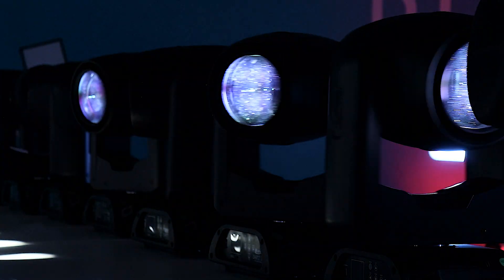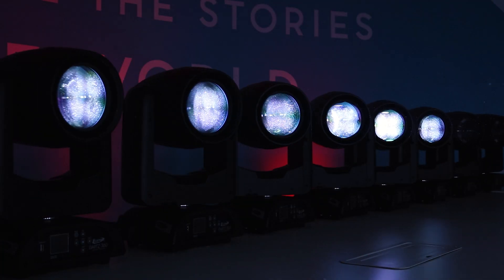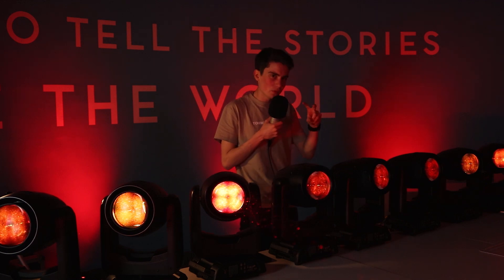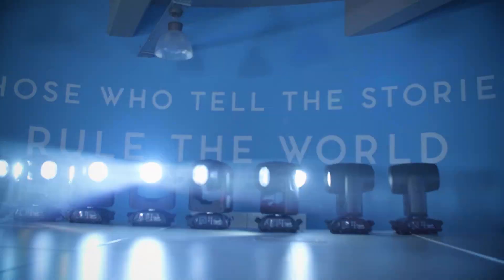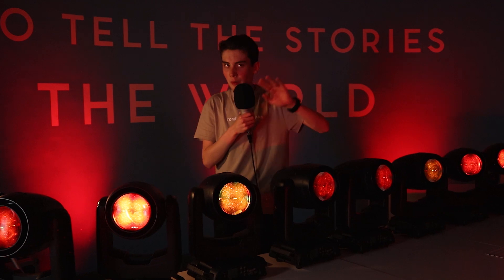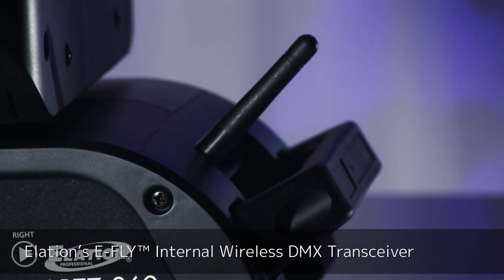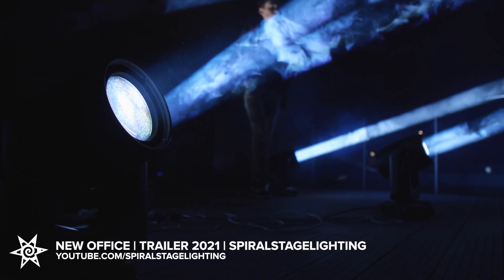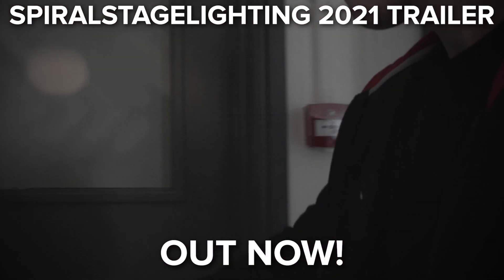Elation Dartz 360 Review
We take a deep dive into the Elation Dartz360. But this review is going to be a little bit different, as we don't just have 1 unit, but 8 Elation Dartz 360s! These were really fun lights to play with, but as always, we go into the features of the light, what makes it stand out, and the pros and cons.

To all manufacturers out there...want to see your products on our channel?

Spiralstagelighting is a creative, award-winning lighting design and visual arts company bringing professional, experienced knowledge to shows, special projects, film, and TV.

We excel at what we do, no matter what size of show or project. We don’t have favorites – we bring the best of professional lighting to every event and project we take on.

Our objective is to make shows and stages look the very best they possibly can… and we have a track record of succeeding in that objective. Thanks to our many contacts in the industry we have full access to the top-notch, up-to-date, state-of-the-art technology to make your show a fantastic experience for its attendees. We are also able to work with other designers, operators, and experienced professionals to make your project the best it can be.

Over the years we have worked with many different types of companies and performing artists. We engage closely with our clients to create an unforgettable experience. Our clients represent many different artistic styles and genres and we are able to excel with any client, at any time and anywhere in the world. We share our ideas with our clients to ensure they’re happy every step of the way as we create a visual masterpiece.

Spiralstagelighting is not just an ordinary supplier of lighting design services. We are award-winning professionals who have been noticed all over the world and commended by the BBC, TPi and many other companies and broadcasting services. We’ll take on work of any size and in any location and we promise that, if you’re not delighted with everything we do for your show or installation, we’ll change it for the better straight away no matter what! We want your installation or show to be the very best and so far we have only had positive feedback. Our past clients have always wanted us back.

We have worked with some incredible events and artists during the past few years including Boomtown, Glastonbury, Shambala, Bearded Theory and Cosmic Puffin festivals, and Ben Phillips, Idris Elba, Jimmy Cliff, Olly Walker, and Patrick Topping. Go check out our Gallery page to see some amazing shots of artists, festivals, and special projects we’ve lit!

In 2018, Elliot Baines (Spiralstagelighting director and founder) won the TPi (Total Production International) Standout Talent award. TPi described us on already giving a massive impact in the industry. Here is what they had to say…

“STANDOUT TALENT AWARD The winner of this year’s TPi Standout Talent has been on our radar for some time. At only 15, Elliot Baines has already begun to turn some heads in the industry, having worked on some of the UK’s biggest festivals including Glastonbury Festival (official), Shambala Festival and Latitude Festival. Currently, he is continuing to pick up as much experience as possible under the banner Spiralstagelighting. He truly encapsulates the spirit and entrepreneurship that the judges at the TPi Breakthrough Talent Awards were looking for.”